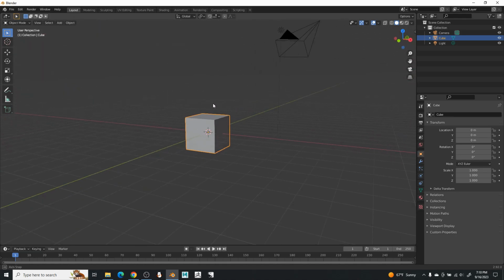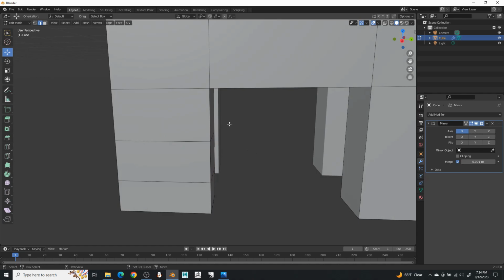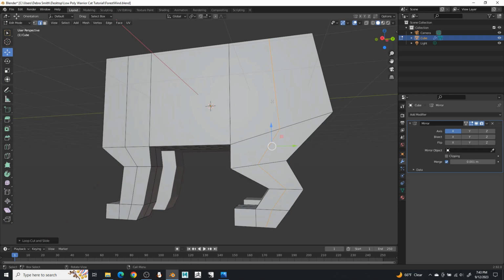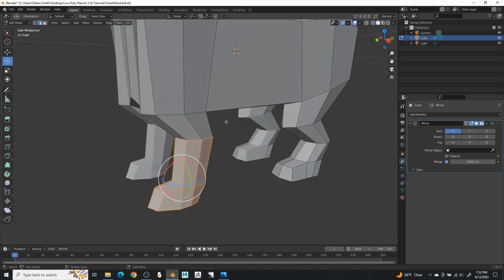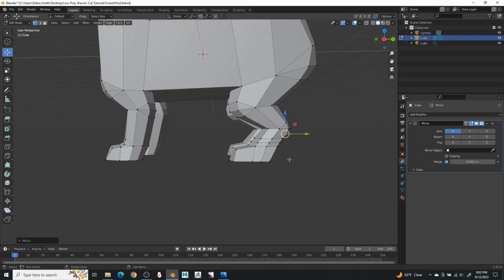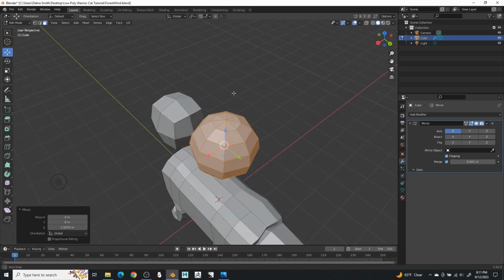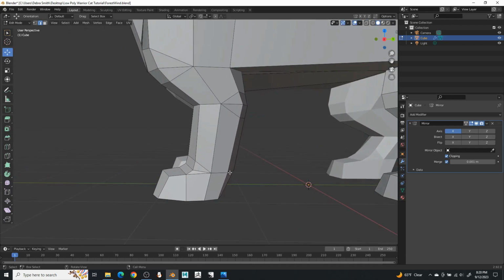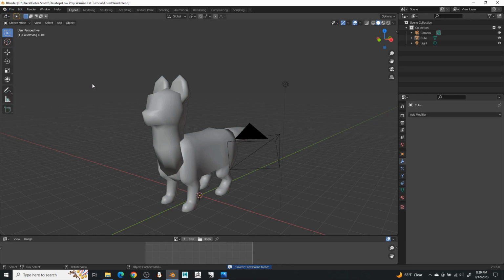Let's Model! PS1 Style Warrior Cat Part 2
Edit: Something I thought might be important- I'm using version 2.92 of blender! In case you have any problems, that's the version I'm using. ^^

Welcome to part two! Where we model the character. I'm happy to help. (:

Outro Credits
Character Model Low Poly Ace-tronaut by me
Song Oxygen Mask by Andy G Cohen